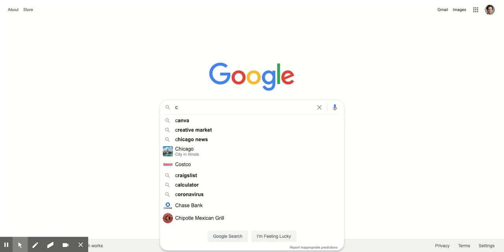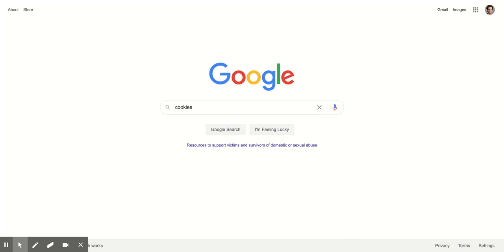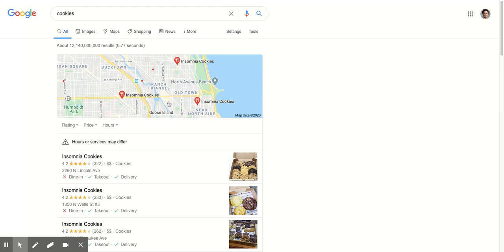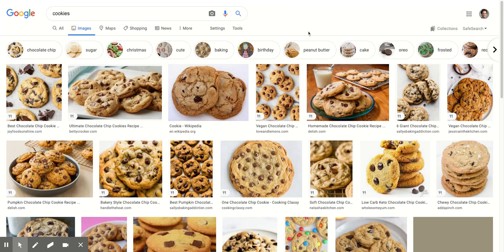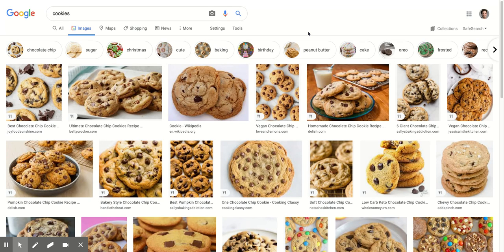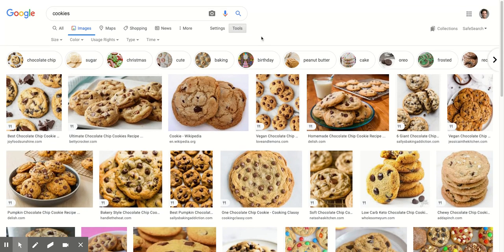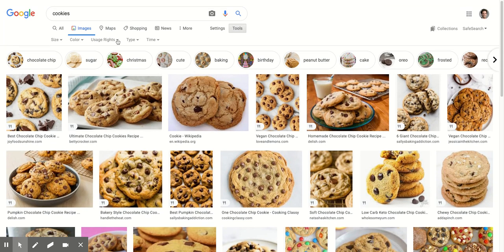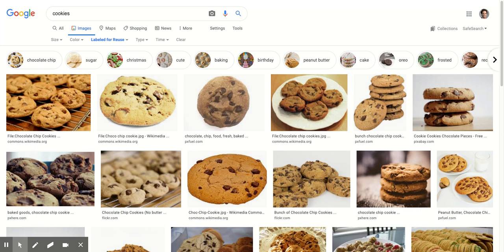How to Find Copyright Free Images on Google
Mark Fleming shows how you can find copyright and royalty free images and stock photos by using the Google Image Search tool. This resource allows marketers to find images they can use for commercial use without having to pay for expensive tools like Shutterstock.

For more on royalty free images and marketing topics, visits Mark Fleming's marketing blog at markdfleming.com